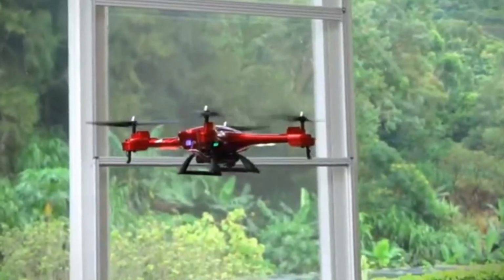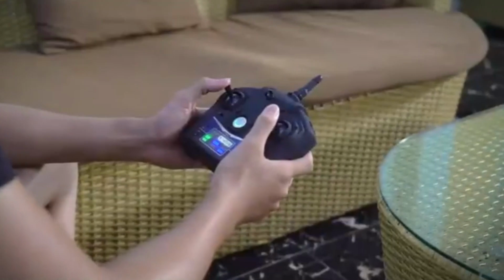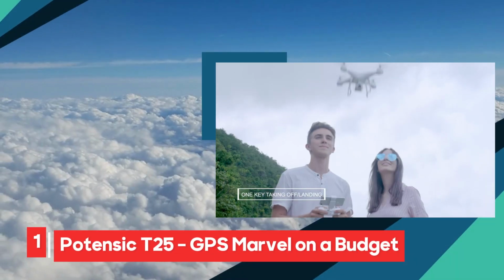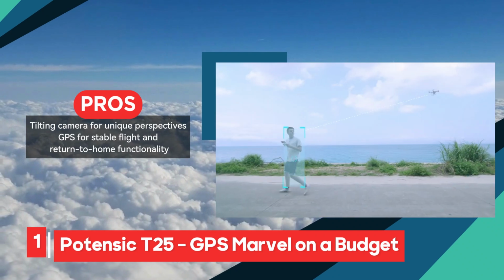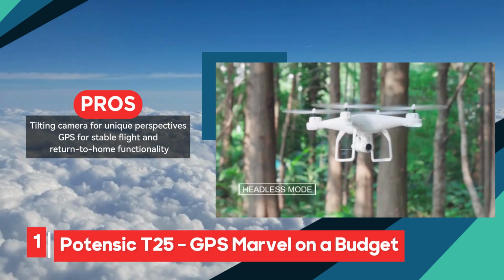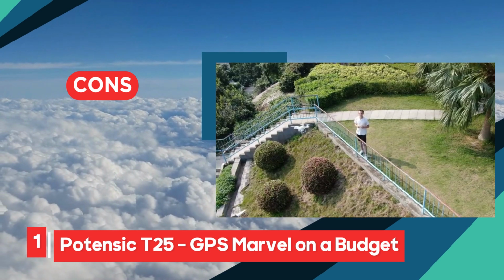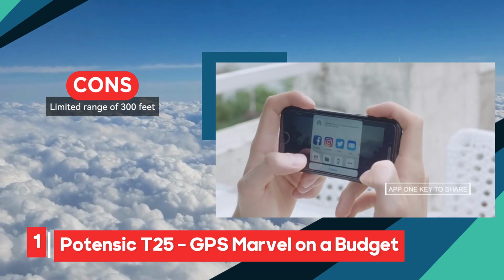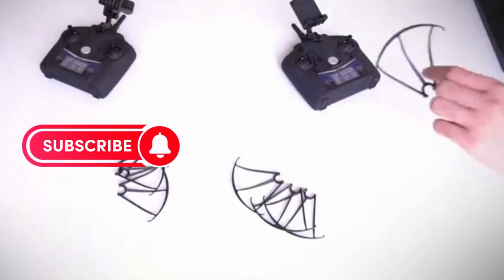Top 5 Drones Under $500 of 2024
Skyward Bound: Top 5 Drones Under $500 - Unleashed!

You're welcome! If you have any questions about the products we featured in this video or any related inquiries, please feel free to leave a comment below, and I'll respond as soon as possible. Your feedback and engagement are greatly appreciated!

Best product City is a participant in the Amazon Services LLC Associates Program, an affiliate advertising program designed to provide a means for sites to earn advertising fees by advertising and linking to Amazon.com.

"All claims, guarantees, and product specifications are provided by the manufacturer or vendor. Best product City cannot be held responsible for these claims, guarantees or specifications"